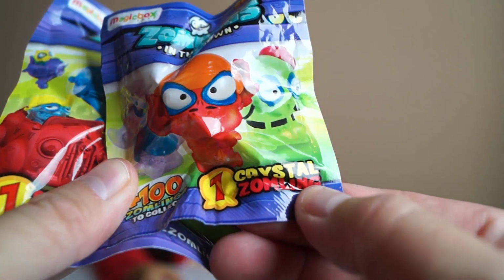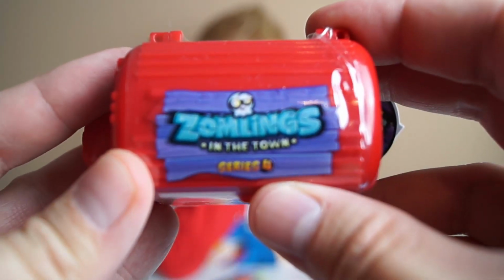Zomlings series 4, zom mobile, zomlings crystal in the town, Blue Orange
Zomlings series 4, zom mobile, zomlings crystal in the town by Blue Orange
For the first time Oskar opens Zomlings series 4, we were super excited! It is brand new series with super cool mobiles and buses.
This time we opened 3 blind bags: Zom Mobile, which comes with cool plastic vehicle and Zomling, Zomling Bus, which comes with a super cool bus and 2 zomlings and single Zomling pack.
Please watch the video and see what Zomlings we have found in the bags!

Zomlings Town is evolving once again! Series 4 arrives with more than 100 new Zomlings to meet. Best of all, the new Zomlings come in awesome Crystal colours! It’s not just new colours that these Zomlings have brought to Zomlings Town…..check out the new Zom-Mobiles! A car, a scooter, a truck and even a plane! Exploring Zomlings Town has never been more fun and more fast paced! If you want to take a more leisurely journey around town, there is even a spacious Zomlings Bus!